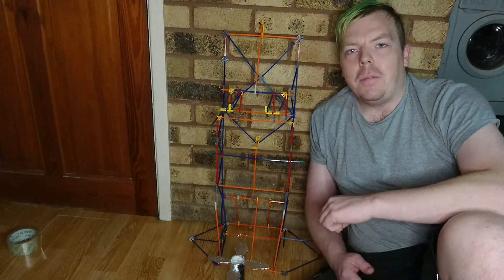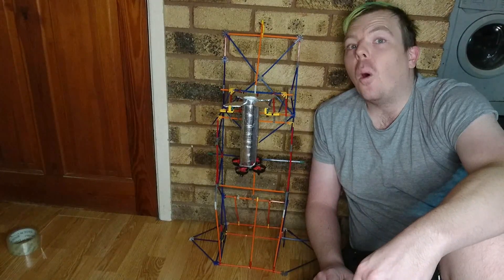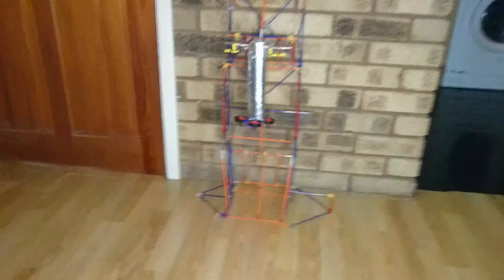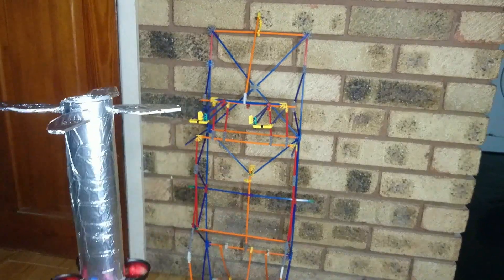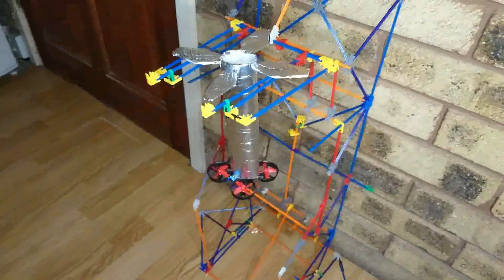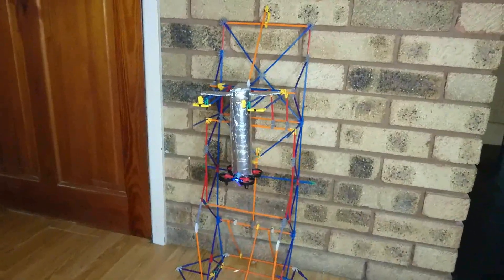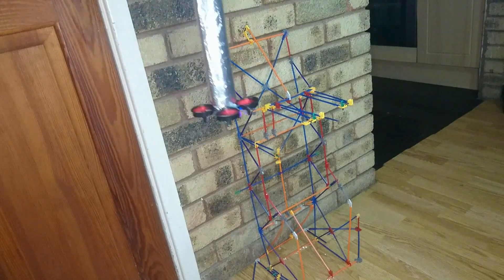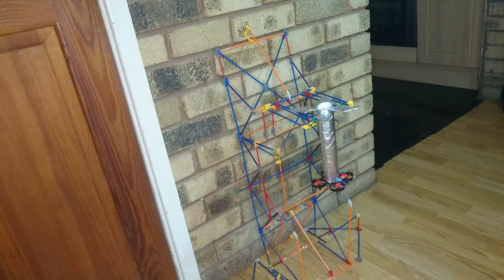SpaceX Super Heavy Booster Catch Small Scale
trying out Elons Catch the rocket idea & it works rather well.